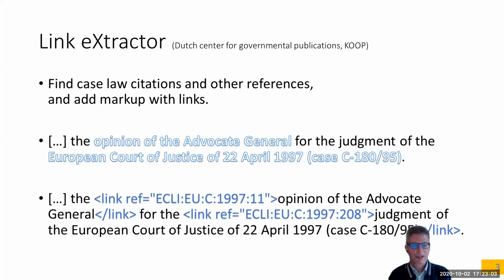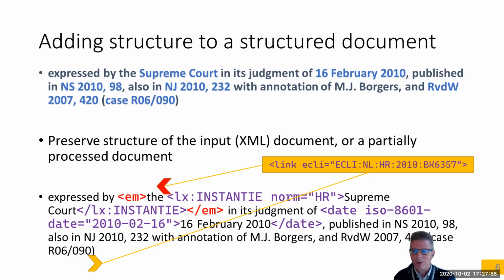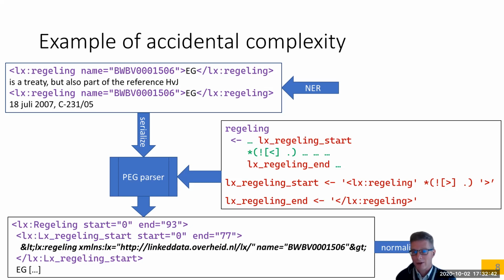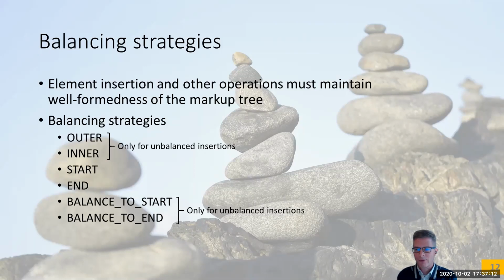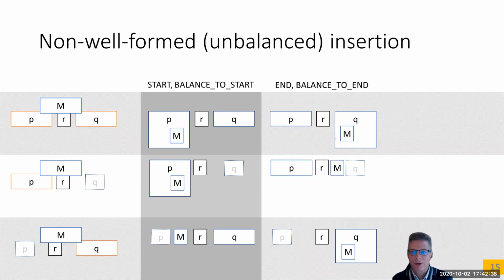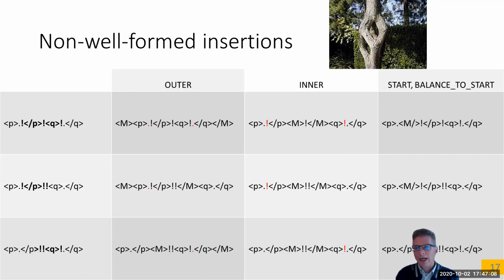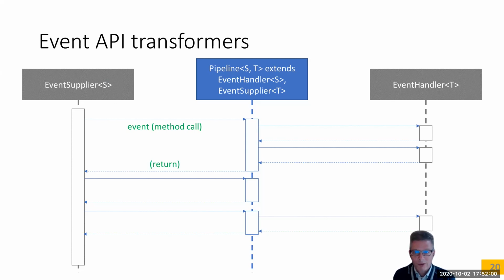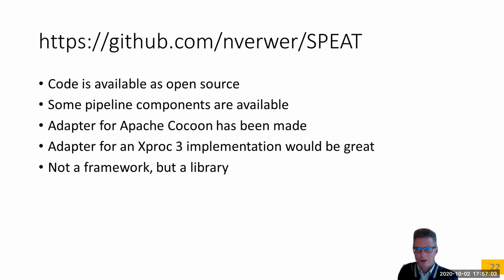07 NicoVerwer Plain Text Processing In Structured Documents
Applications that analyze and process natural language can be used for things like named entity recognition, anonymization, topic extraction, sentiment analysis. In most cases, these applications use the plain text of a document, and may add or change markup. This causes problems when the original document already contains markup that must be preserved. The text to be analyzed may run across markup boundaries, and newly generated markup may lead to unbalanced (non well-formed) structures. This presentation shows how the Separated Markup API for XML (SMAX) can be used to apply natural language processing to XML documents. It preserves the existing document structure and allows for balanced insertion of new markup. A demonstration will be given of the use of SMAX for extracting and marking references in legal documents. This Link eXtractor was built for the Dutch center for governmental publications. SMAX and Simple Pipelines of Event API Transformers (SPEAT) will be available as open source software at the time of Declarative Amsterdam.

Nico Verwer works as a freelance software developer, designer, architect and trouble-shooter. His clients are mainly companies in the fields of publishing, media and government services, but also fit20, the world market leader in High Intensity Resistance fitness training. Nico has no preferred programming language, because he values understanding the application domain over knowledge of a particular technology. However, he does prefer techniques and methods that minimize accidental complexity. During his career he has deleted more lines of code than he has written.